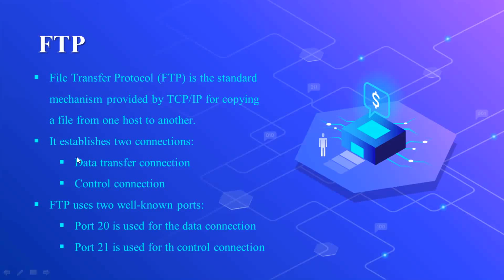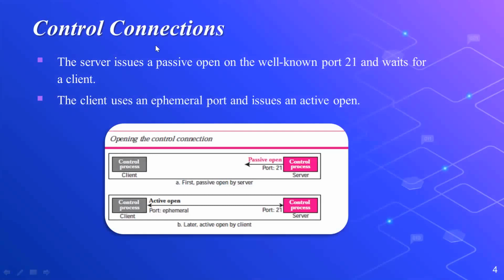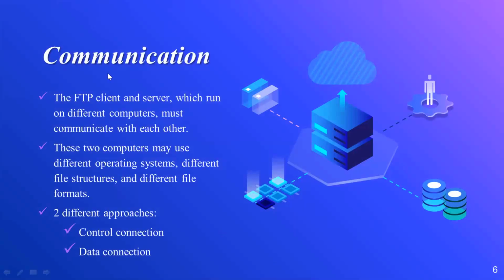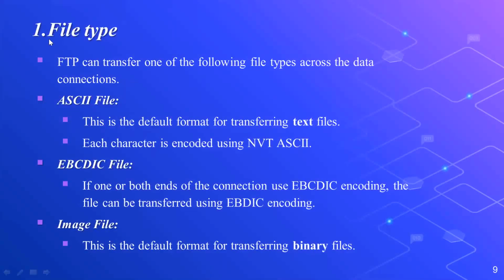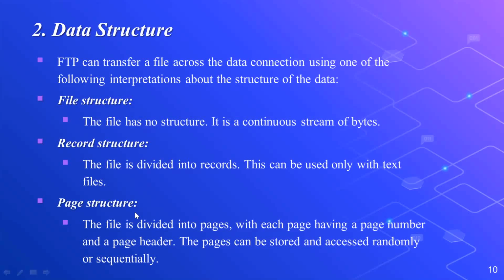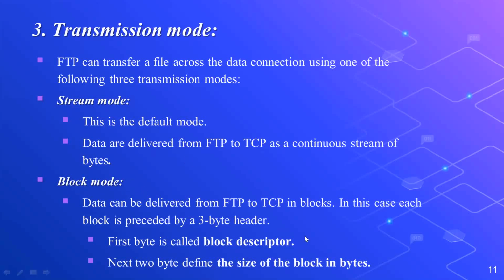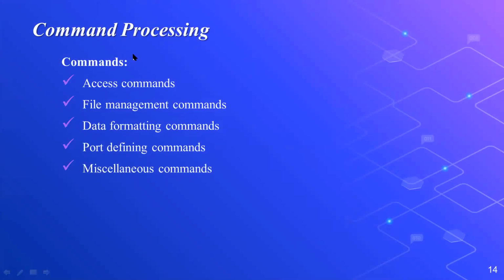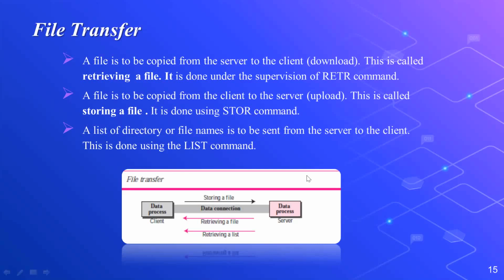File Transfer Protocol (FTP)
FTP is the standard mechanism provided by TCP/IP for copying a file from one host to another.